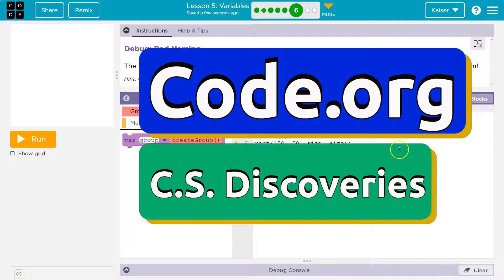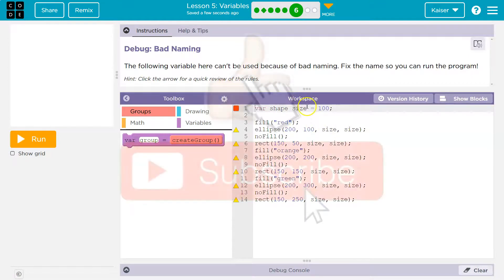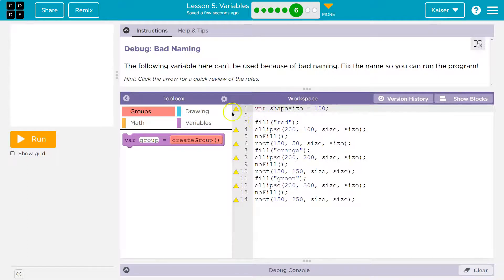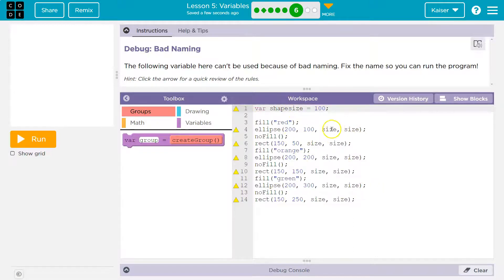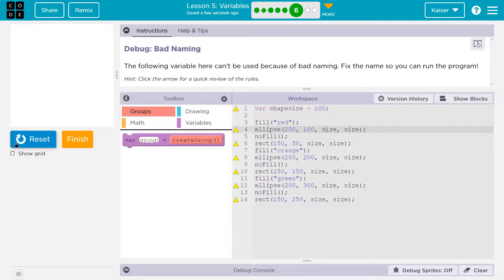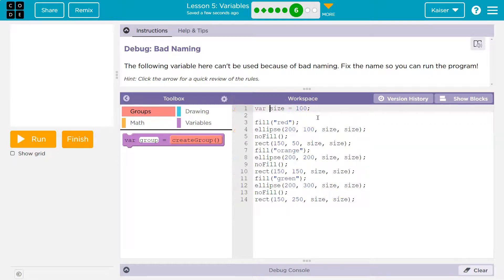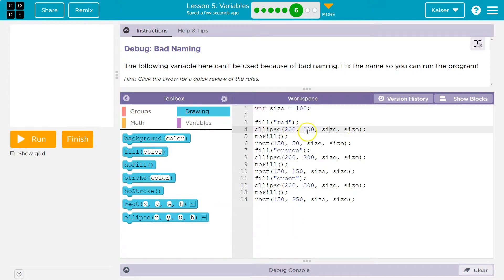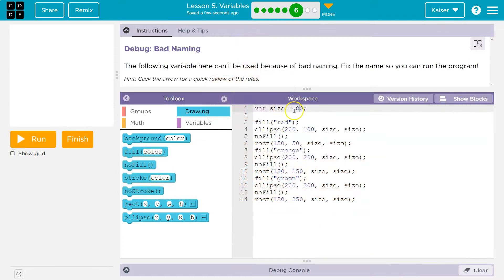Code.org Lesson 5.6D Variables | Tutorial with Answers | Unit 3 C.S. Discoveries